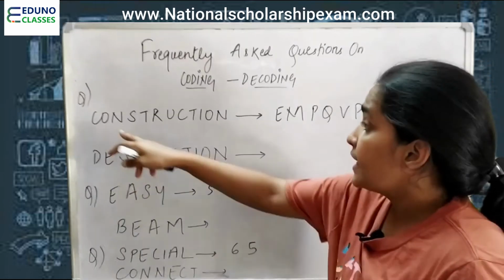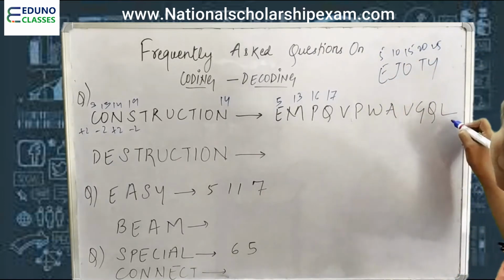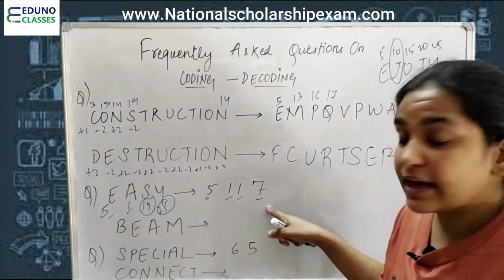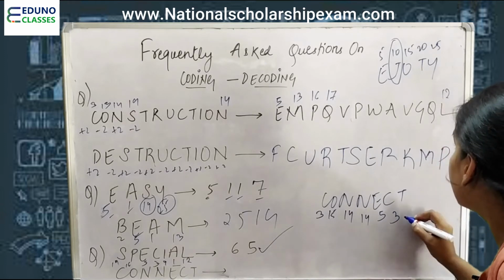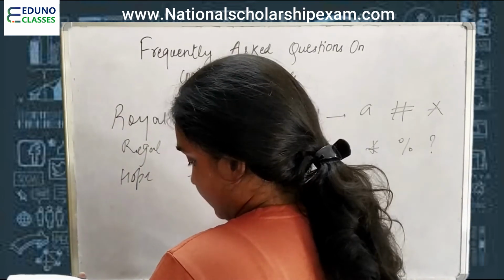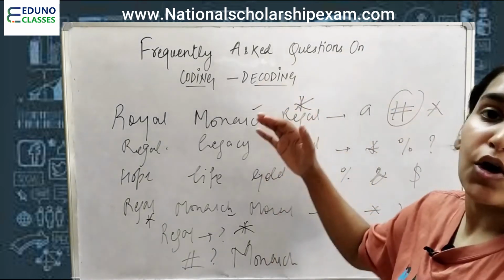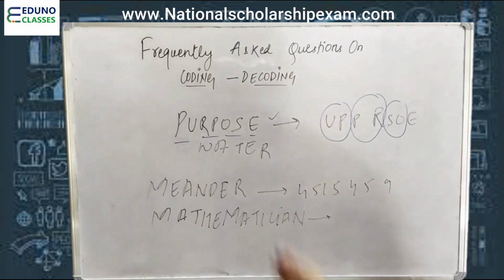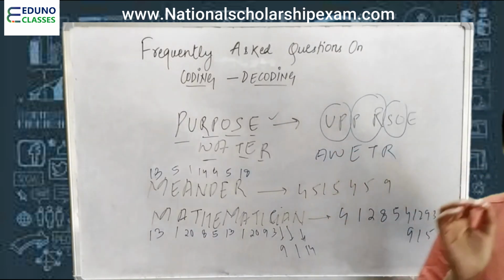SENTENCE CODING DECODING QUESTION | FULL EXPLANATION | VIDEO 4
Decoding is a process to decrypt the pattern into its original form from the given codes. Letter Coding In this type of questions, alphabets of a word are replaced by some other alphabets according to specific rule to form code.